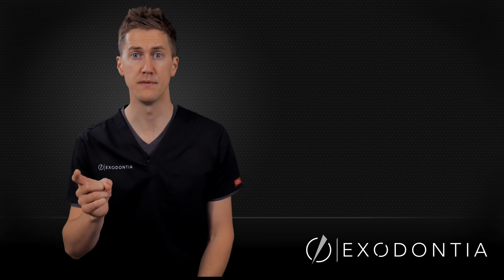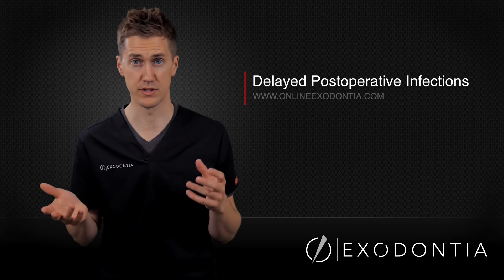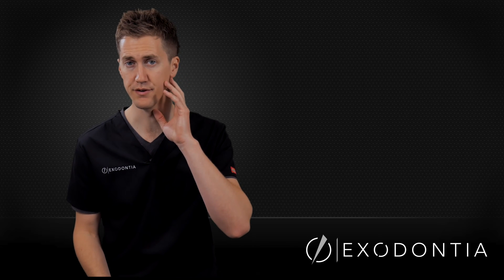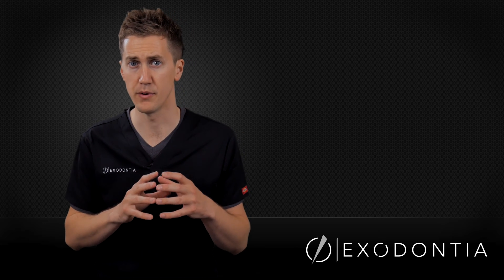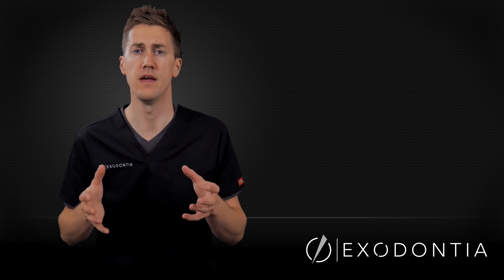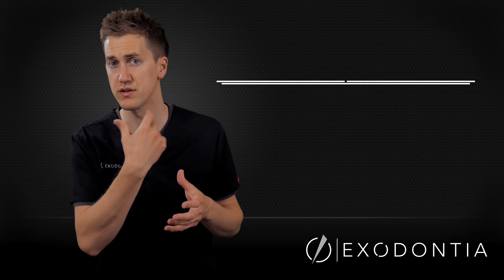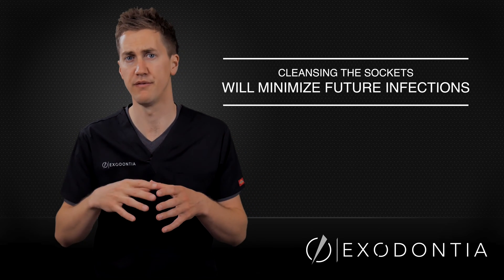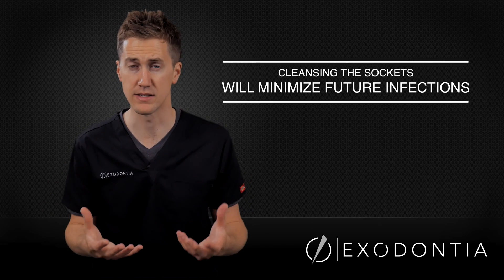Identifying & Managing Delayed Postoperative Infections | OnlineExodontia.com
This video describes the clinical presentation of a delayed postoperative infection, its causes, and the management of this condition.